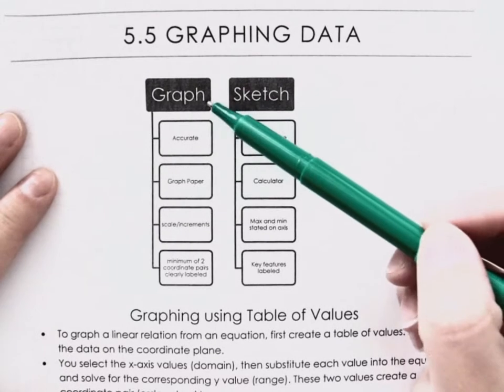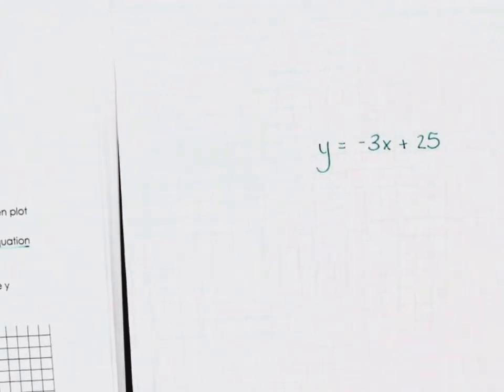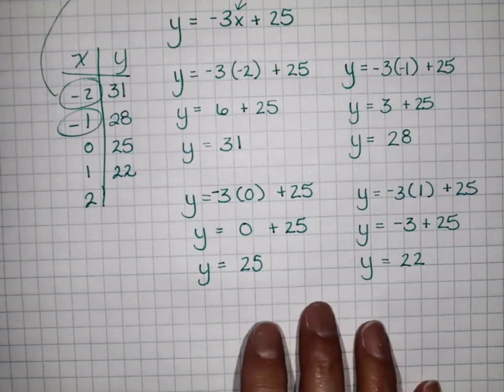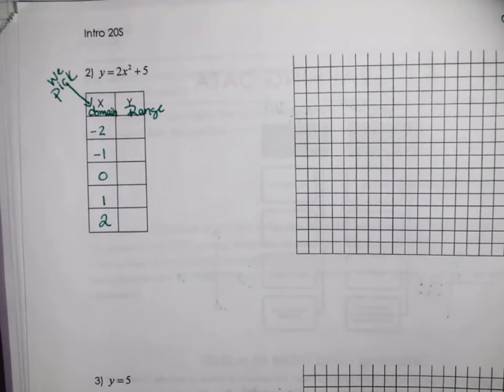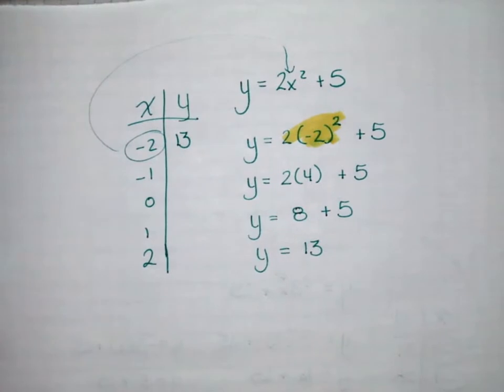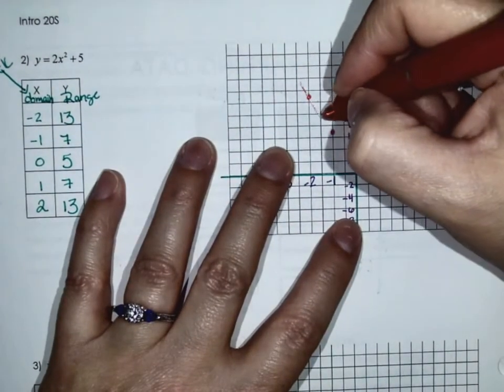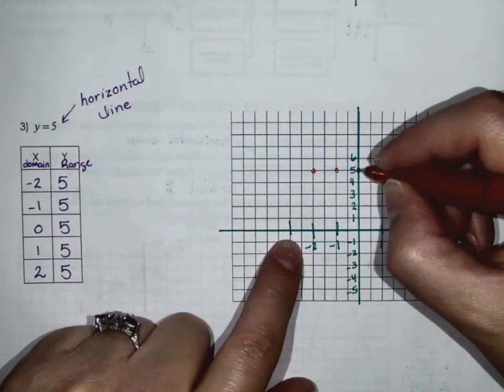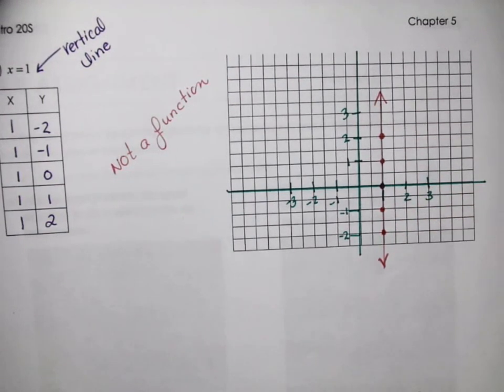5.5 Graphing Data